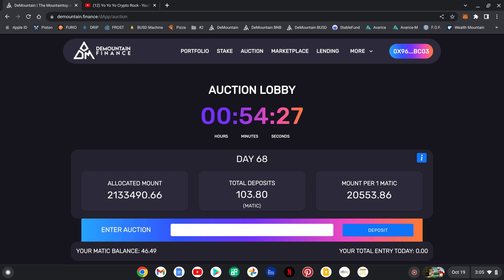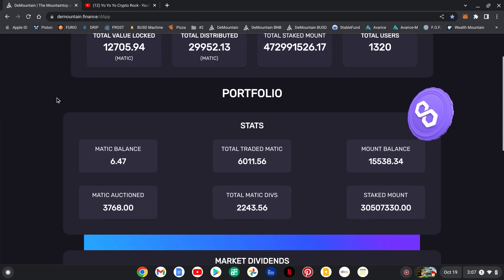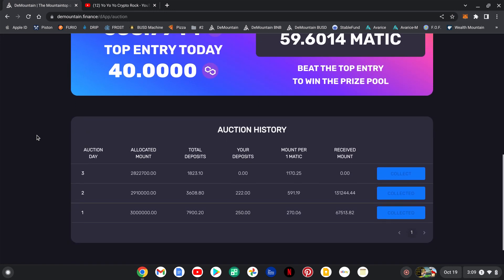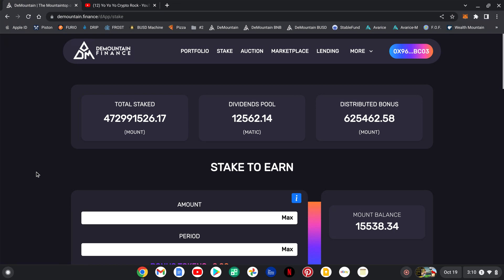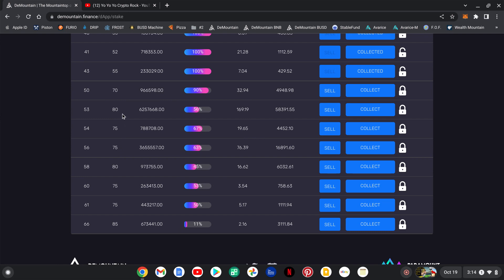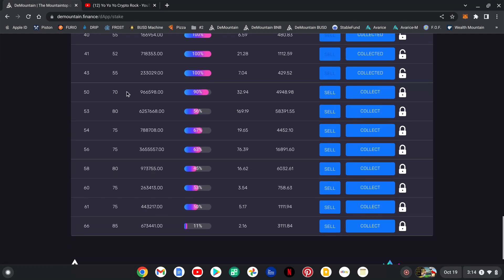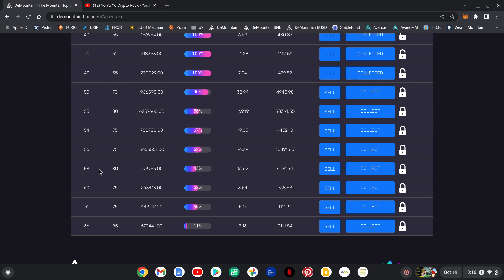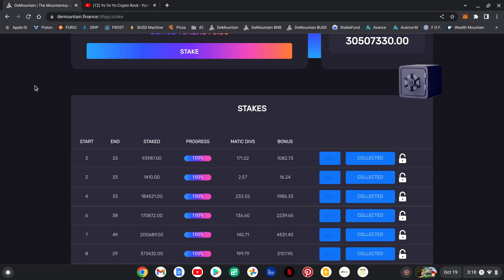DEMOUNTAIN MATIC PAYING OUT THOSE JUICY DIVIDENDS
DEFI DETECTIVE APPROVED //
defidetective.app

I AM NOT A FINANCIAL ADVISOR. PLEASE DO YOUR OWN RESEARCH.